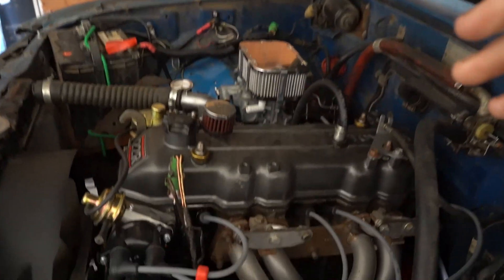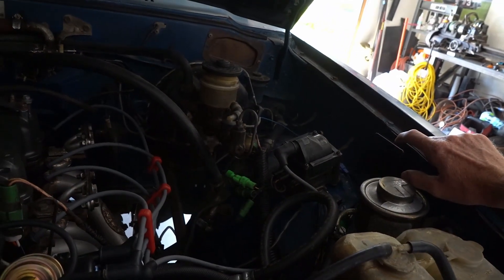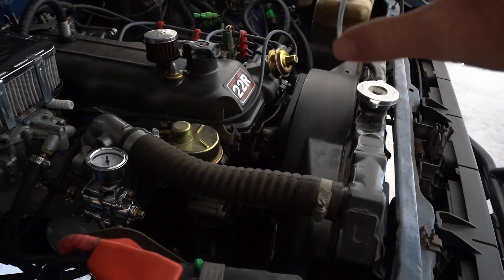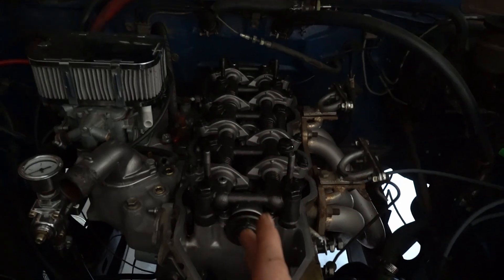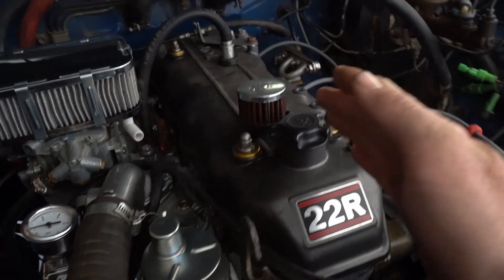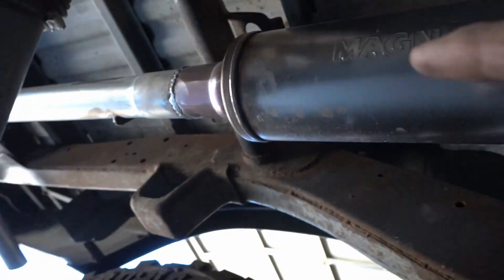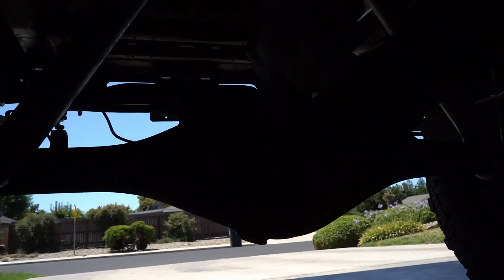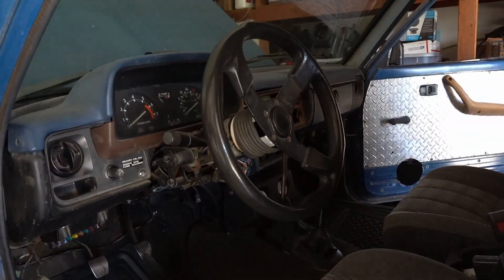Toyota misfire/idle issue fixed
talking about what I've done to find and fix my idle issue and what's to come